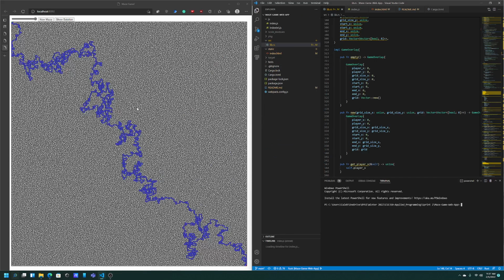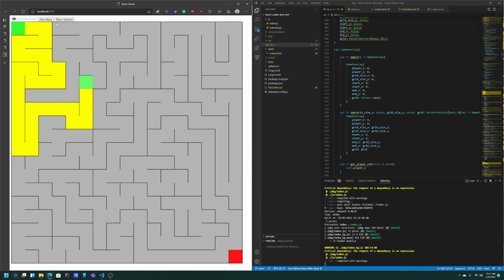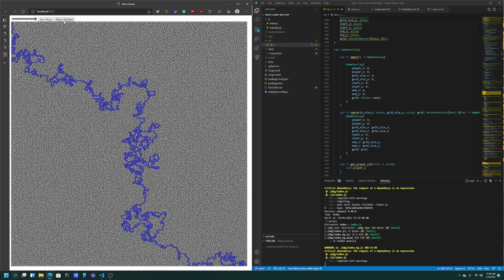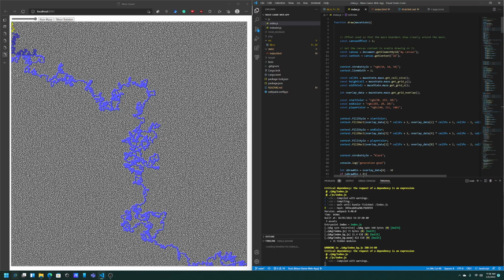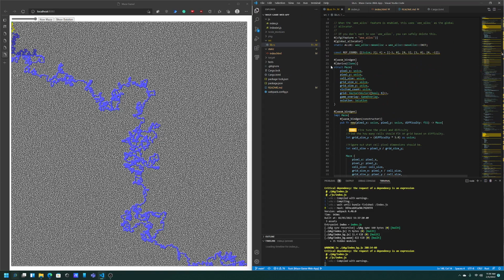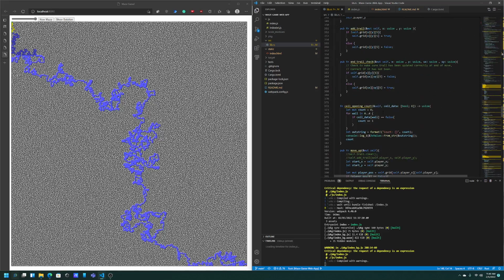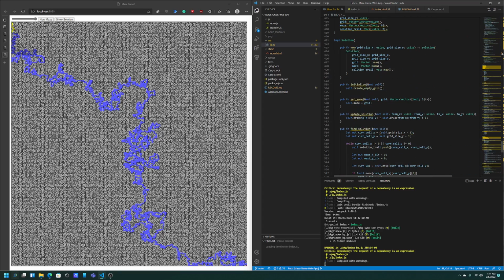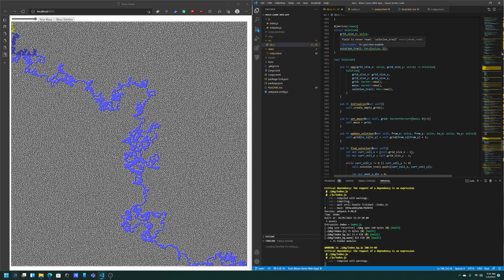Rust WebAssembly Maze Game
Demo and code walkthrough of maze game I made with Rust and JavaScript.